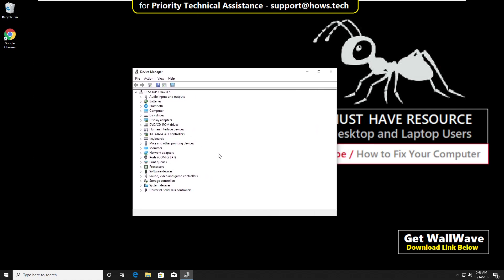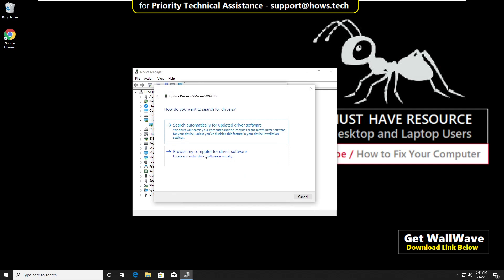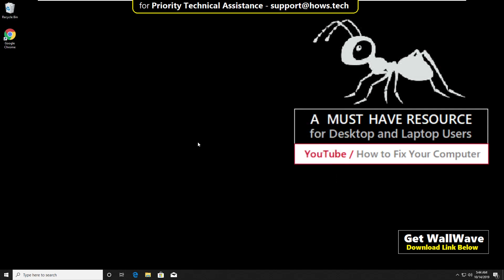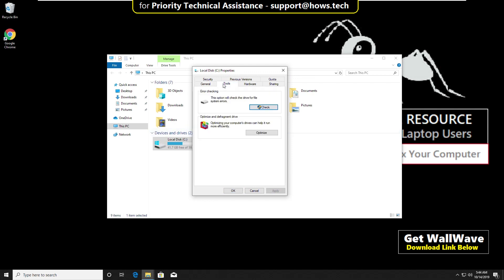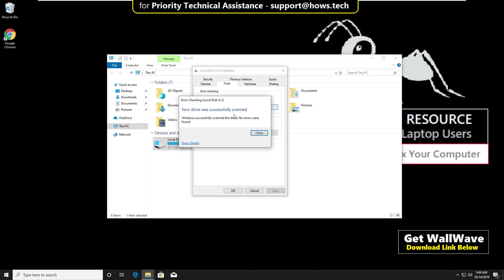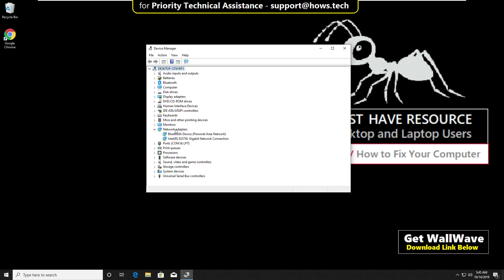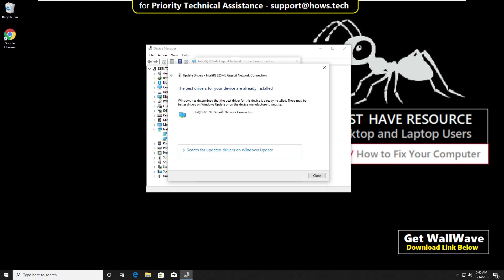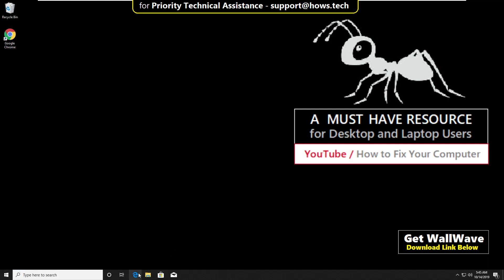Kernel Security Check Failure Windows 10 FIXED | Blue Screen Fix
Are you afraid of seeing blue screen of death or BSOD? Well done everyone! And it's very annoying as well. Unfortunately, the kernel security check failure is one of the "serious" errors Kernel Security Check Failure Windows 10 because it generates a BSOD.

Of these, the most common is incompatible driver, especially if you have upgraded to Windows 8 or 10 of the old version. In all likelihood, you can use a driver that worked well for a previous version, but not for a while. In this case, the system starts this error Kernel Security Check Failure Windows 10.